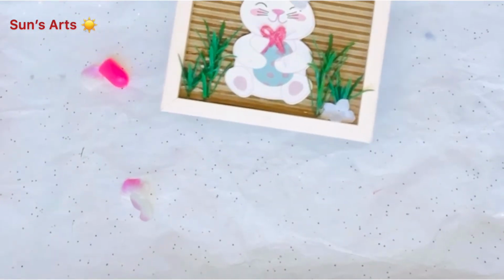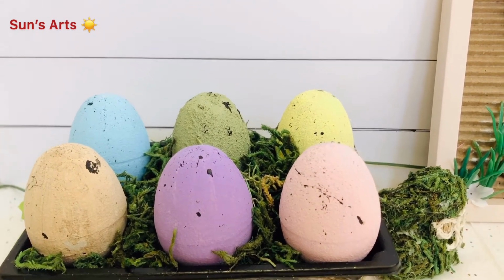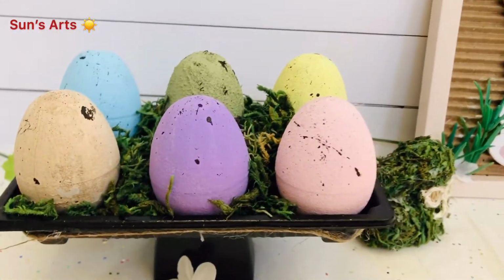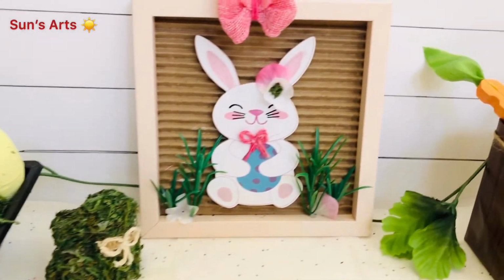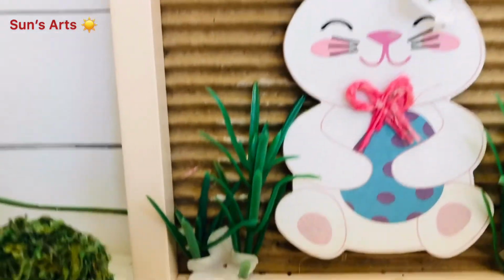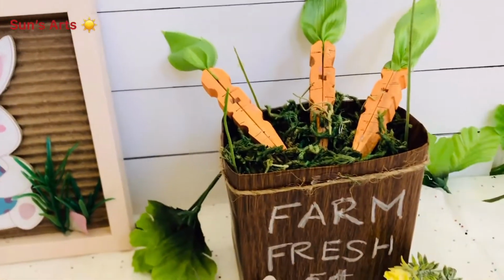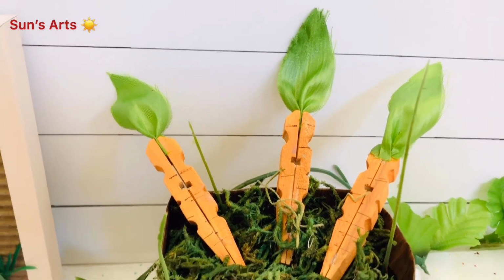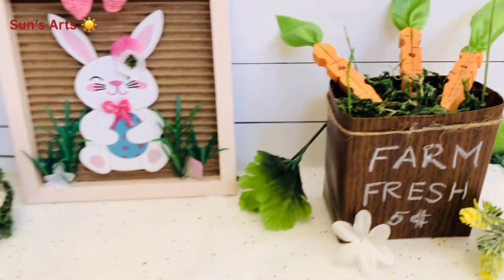Heidi Sonboul DIY Challenge | Spring Farmhouse | Modern Farmhouse DIY | Dollar Tree DIY | Sun's Arts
Hi Everyone,

I'm participating in Easter DIYs hosted by Heidi from Heidi Sonboul DIY.
Please visit her channel and playlists for the challenge, the links are below: